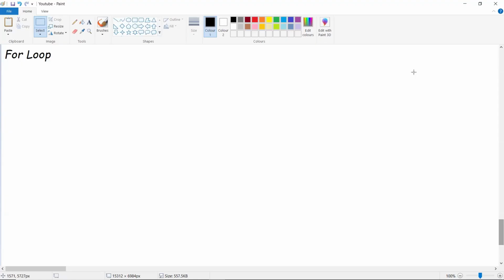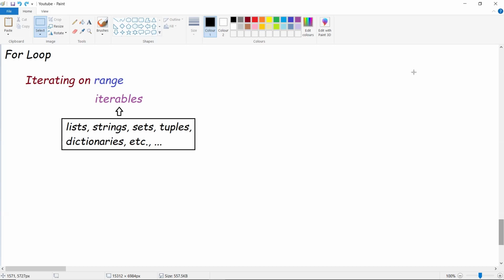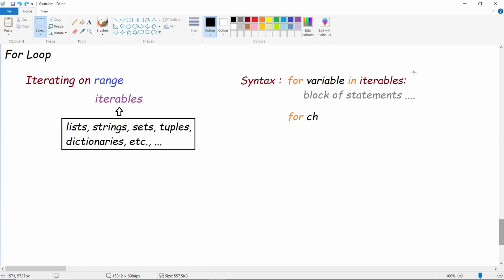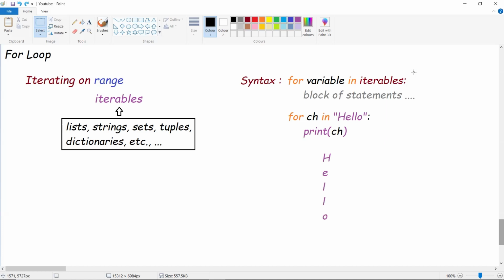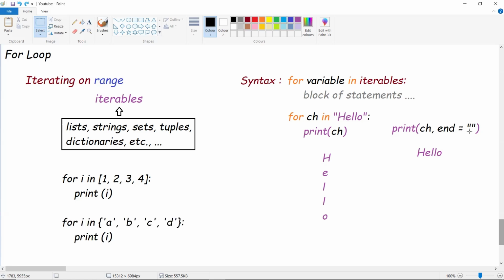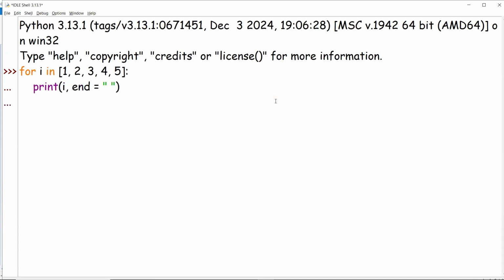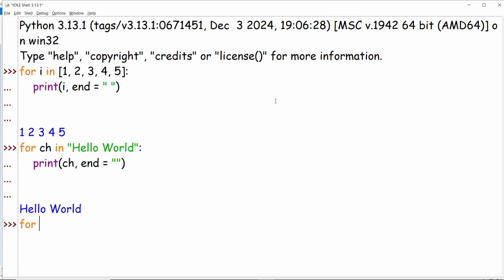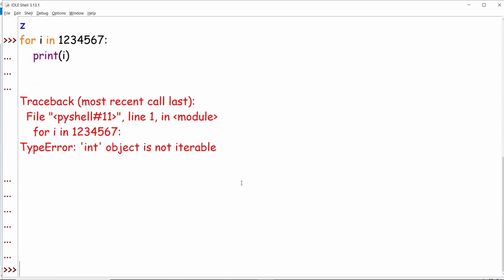#21 Problem Solving Tutorial - 21 | For Loop - Part 2 | Python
In This Video:
✅ For Loop - Part 2
✅ Iterables
✅ Examples

Next Video:
Learn about For While Loop.